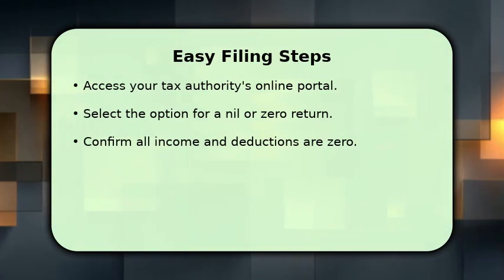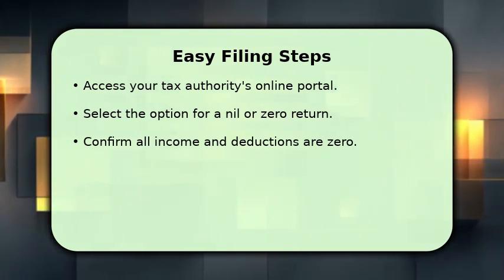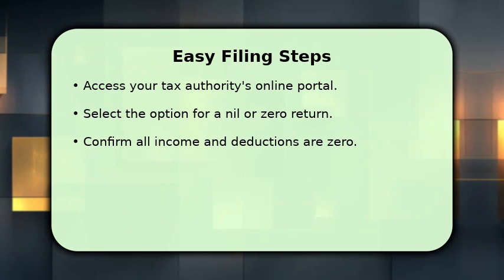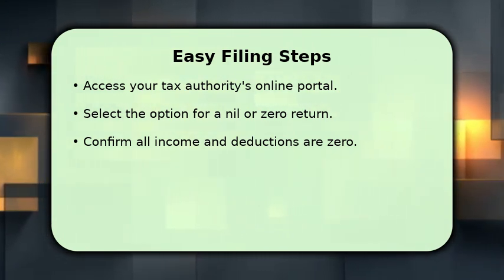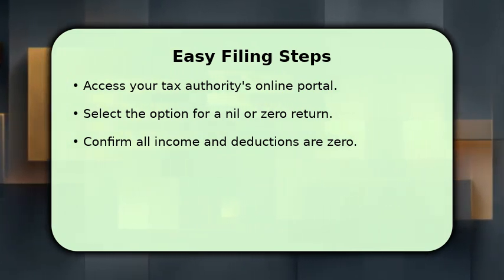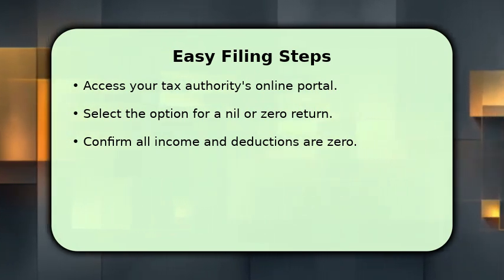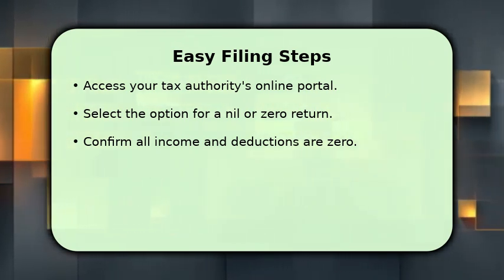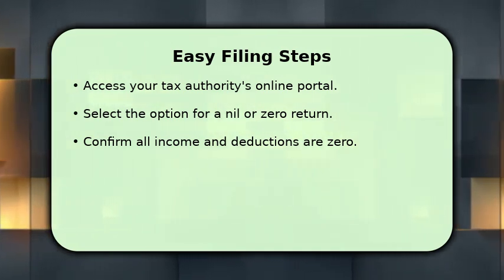How To File Nil Tax Return 2023-24 (Easy Method)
▸ (f) By following our simple and straightforward guide, you'll be able to file your nil tax return with confidence. We'll also provide tips and tricks to help you avoid common mistakes and ensure that your tax return is processed quickly and efficiently. So, if you're ready to take control of your taxes and save time and money in the process, watch this video now!

nil tax return 2023-24, how to file nil tax return, easy method for filing nil tax return, tax return online, nil tax return eligibility, step-by-step guide to filing nil tax return, filing nil tax return mistakes to avoid, quick and easy tax returns, save time on taxes, tax return tips and tricks